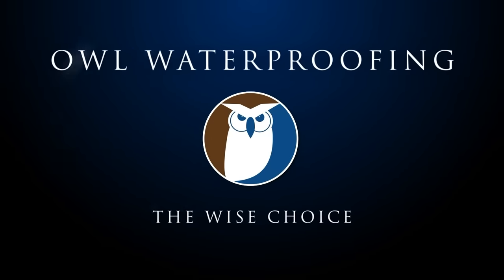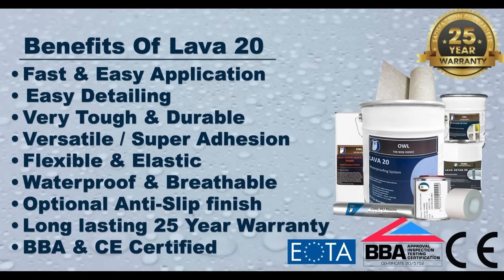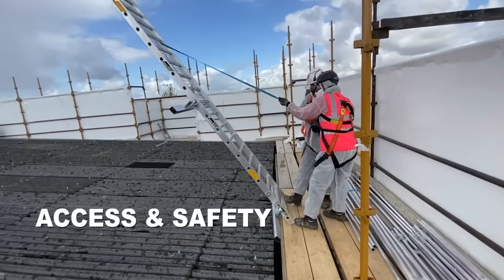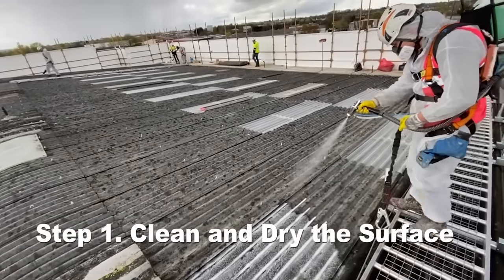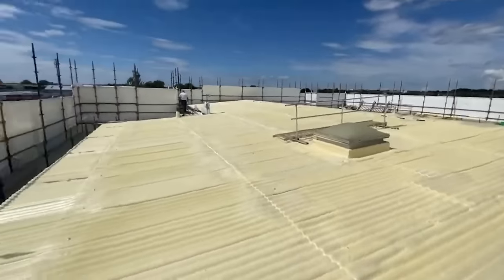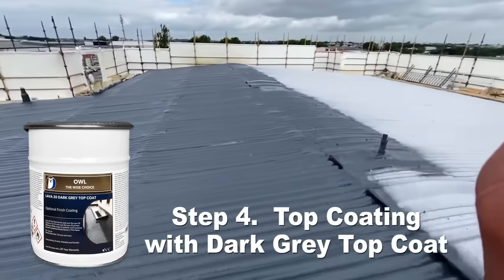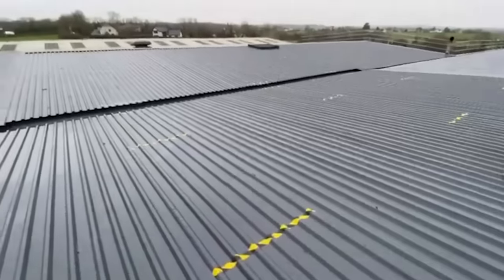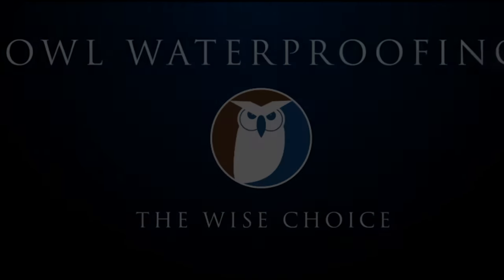How to Fix an Old Leaking Asbestos Roof with Lava 20 Liquid Rubber Waterproofing & PU Spray foam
Restore your Asbestos Roofs at a fraction of the Cost of a replacement.

Save Thousands on Asbestos Removal, Expensive Re-roofing Costs & Avoid Annoying & Costly disruption to Staff, Businesses & Live Buildings.

Large Asbestos Roof waterproofed with lava 20 the flexible liquid rubber waterproofing system for Roofs, Balconies, Terraces & Valleys etc..

Lava 20 - the perfect waterproofing system for all surfaces including timber (OSB / WPB plywood), all metals, felt (BUR), asphalt, concrete, asbestos, single ply, cement boards & insulation (boards or spray foam)

Some benefits include:
25 year warranty
Flexibility
Durability
BBA certified
Easy & Fast application

Save time and money when waterproofing with Lava 20: the number one solution for durable liquid rubber waterproofing.

Owl Waterproofing Solutions: supplying high-quality waterproofing systems for the entire building envelope for over 40 years.. high-quality heavy-duty coatings and finishes for flat roofs, balconies, valleys & car parks etc backed up long life warranties, expert support and personal customer service.

Owl Waterproofing Solutions 🦉
UNITED KINGDOM
Address: Unit 1 Oak Court, Boothstown, Worsley, M28 1JX

U.S.A.
Address: 601 Union Blvd Totowa, NJ 07512, USA

IRELAND
Address: 135 Slaney Road, Dublin Industrial Estate, D11 AW6D